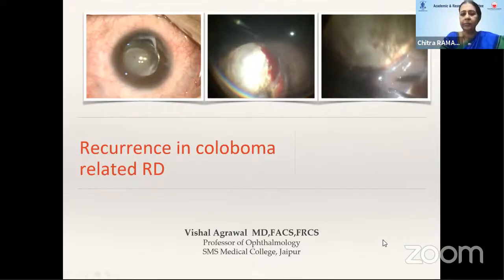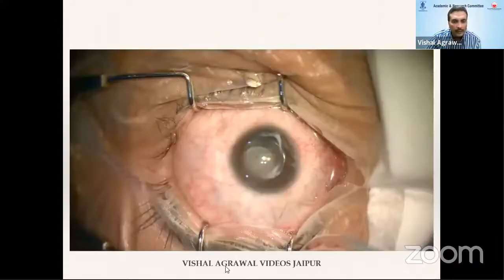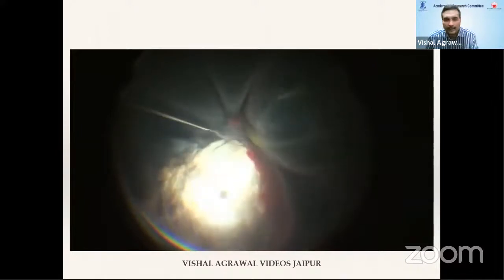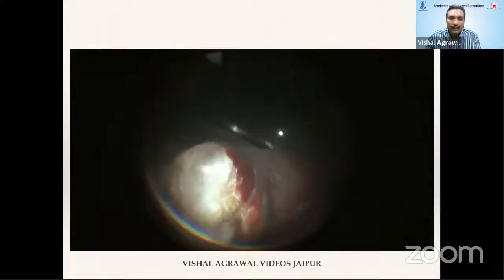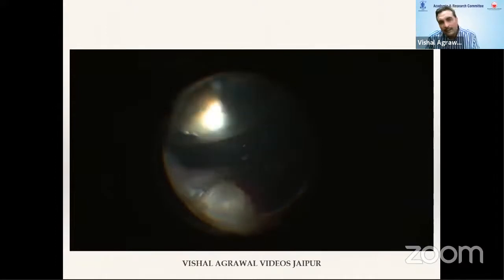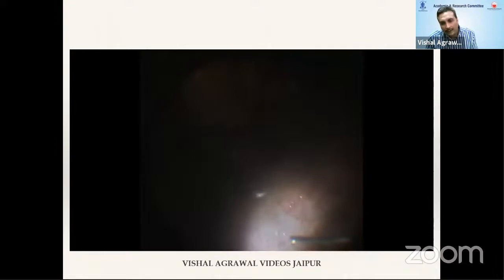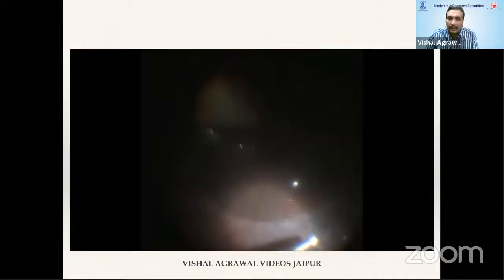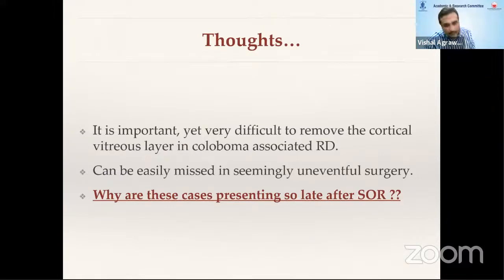AIOS ARC Update Series...DR. VISHAL AGRAWAL